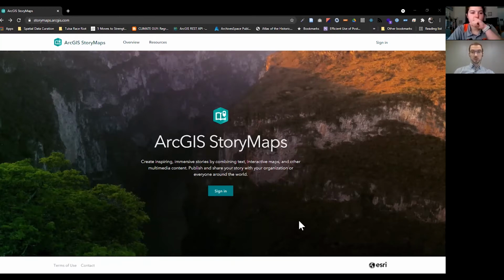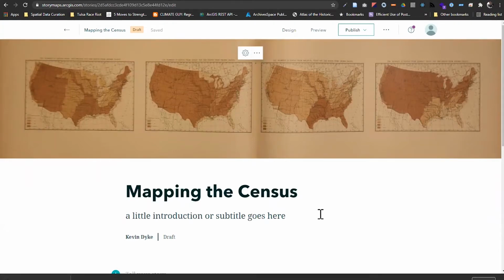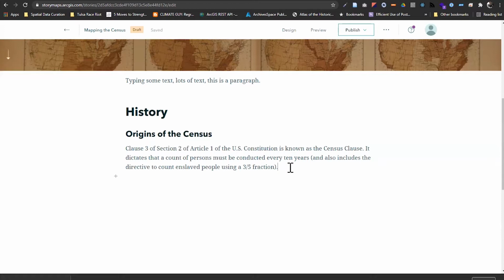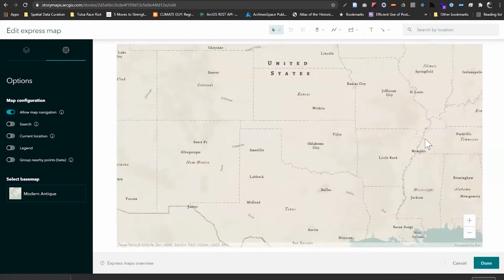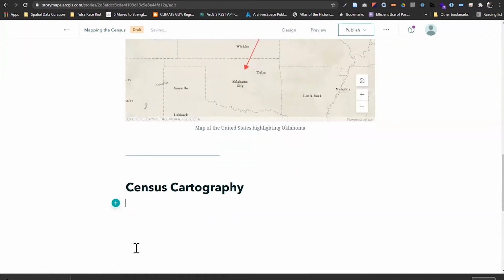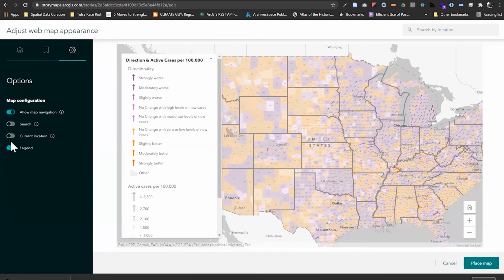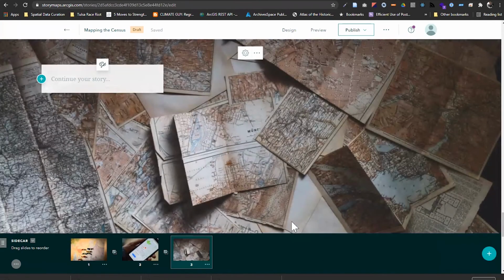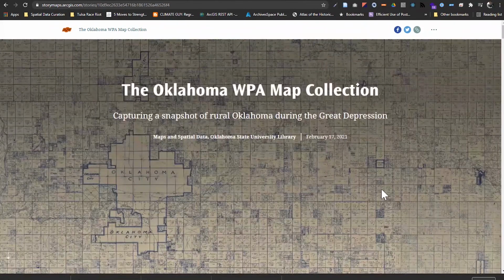Data Bytes – Storytelling with Maps and Data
Maps and data are important tools for crafting effective messages.  Kevin Dyke, Maps and Spatial Data Curator, will demonstrate tools and best practices for telling your story better no matter what your discipline or interest. Story mapping is a digital storytelling technique that combines multimedia, textual, and cartographic elements into a cohesive narrative. In this workshop we will explore the possibilities of such storytelling. Participants will get hands-on experience using ArcGIS StoryMaps.